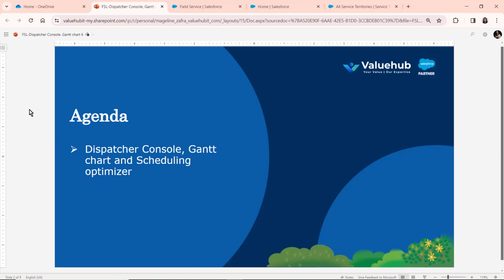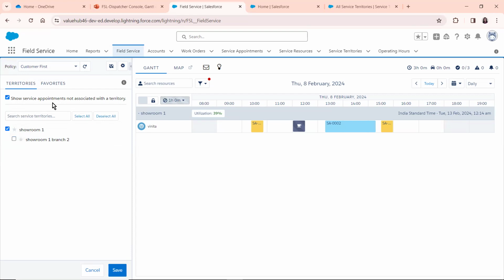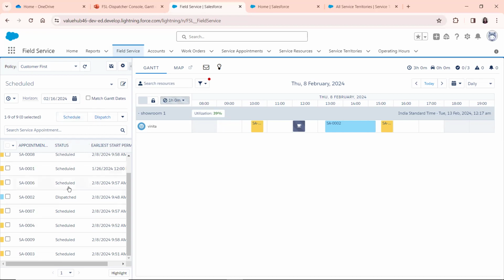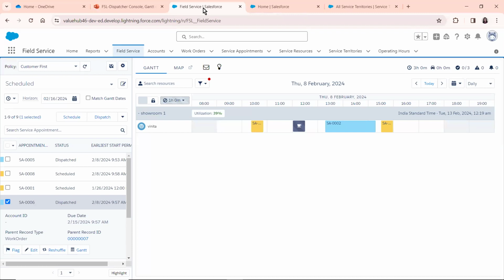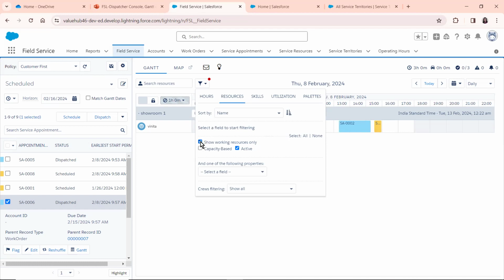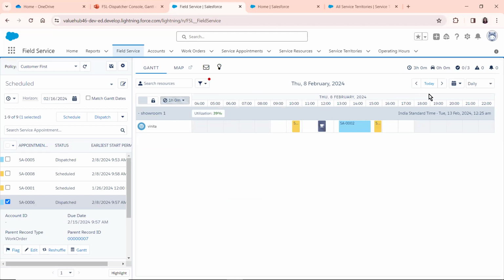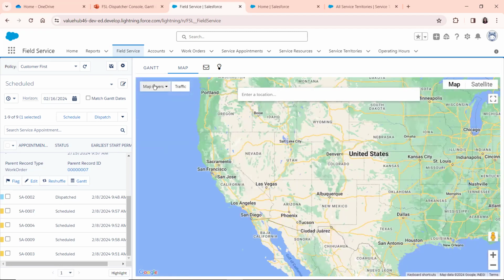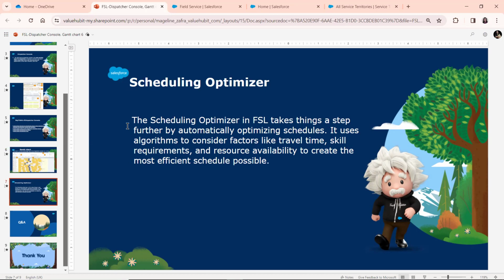Tutorial 6 - How to Setup/Configure Dispatcher Console, Gantt chart and & Scheduling Optimizer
In this tutorial, we can learn about:-

🔰 How to Setup/Configure Dispatcher Console, Gantt chart and & Scheduling Optimizer

Medium - @ValuehubIT